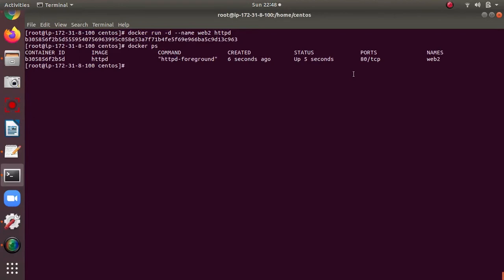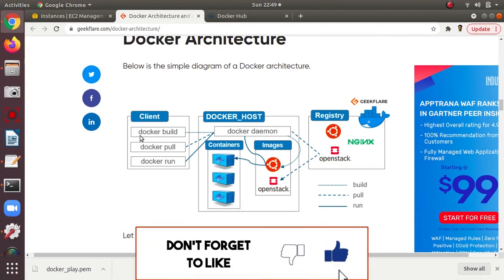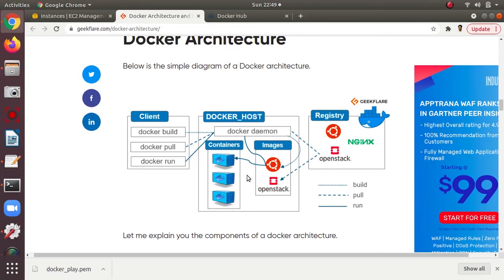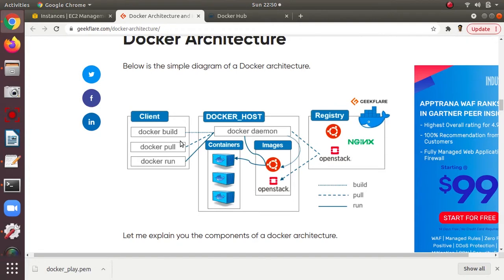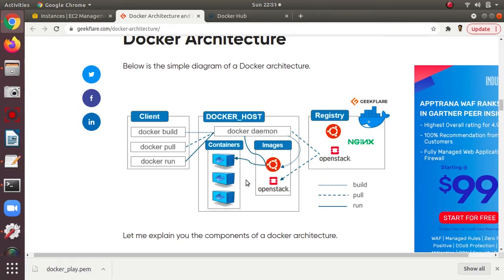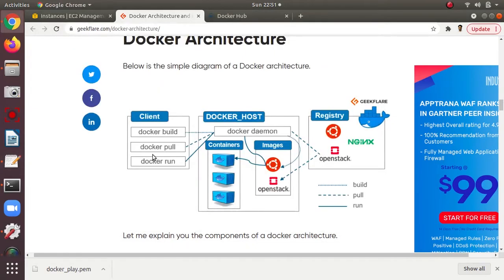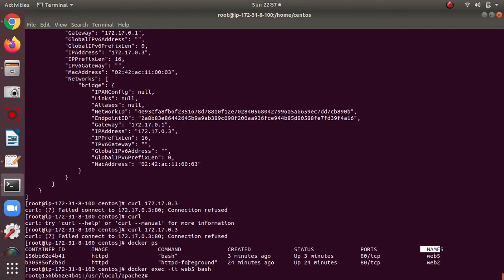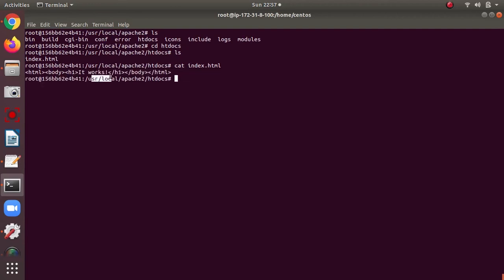Docker Architecture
Docker architecture. Docker uses a client-server architecture. The Docker client talks to the Docker daemon, which does the heavy lifting of building, running, and distributing your Docker containers. The Docker client and daemon can run on the same system, or you can connect a Docker client to a remote Docker daemon.

Three component :
Docker follows Client-Server architecture, which includes the three main components that are Docker Client, Docker Host, and Docker Registry.
Docker client uses commands and REST APIs to communicate with the Docker Daemon (Server). ...
Pubic Registry - Public Registry is also called as Docker hub.